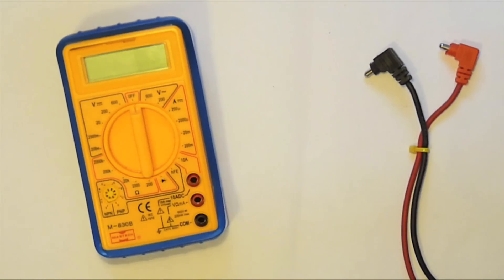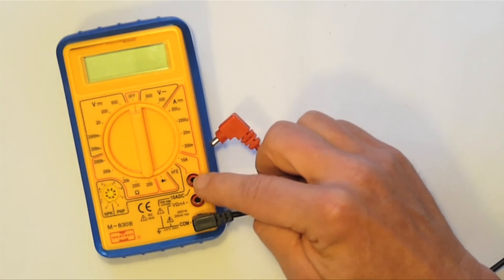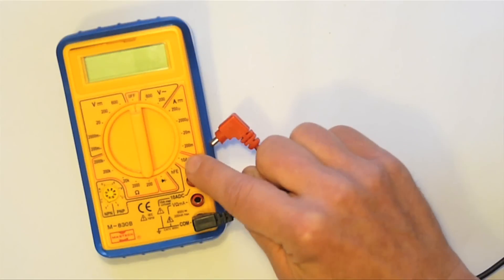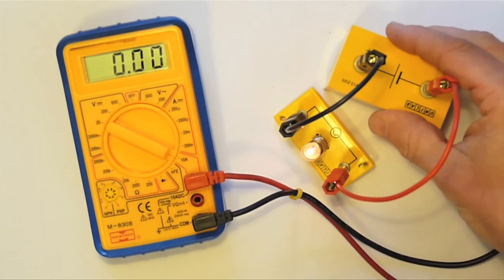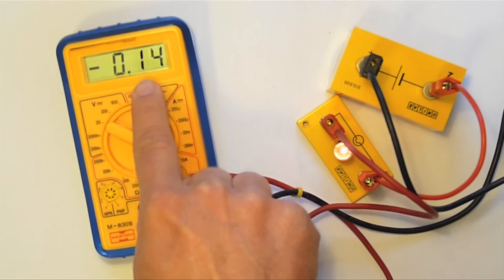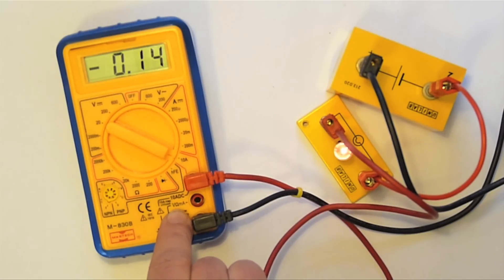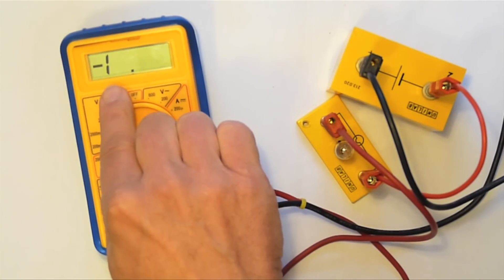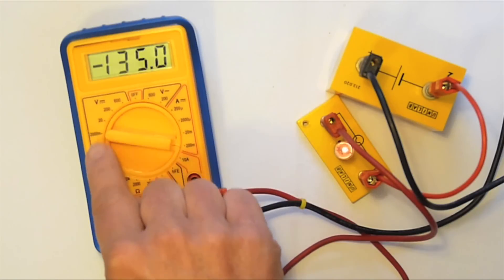How to Use a Multimeter: Measuring Current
Physics teacher Ronan McDonald demonstrates how to use a multimeter to measure current